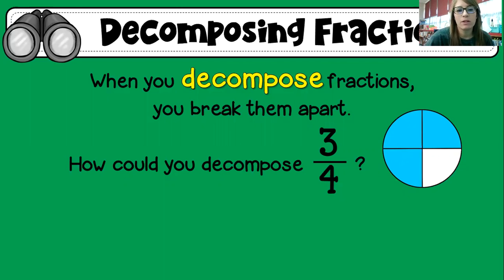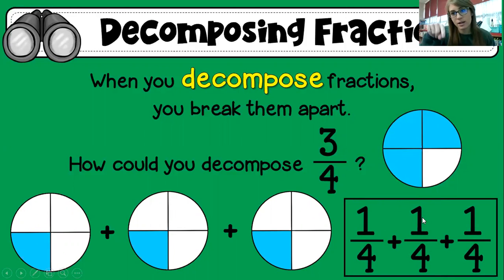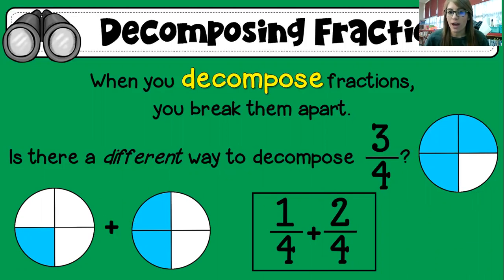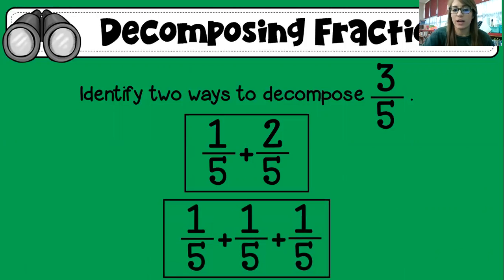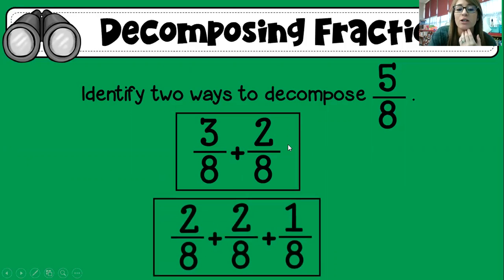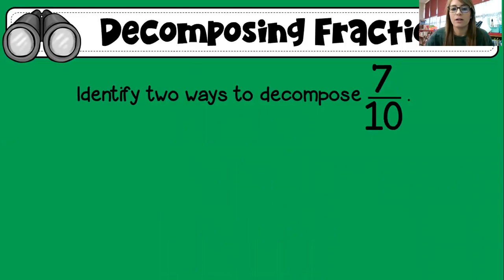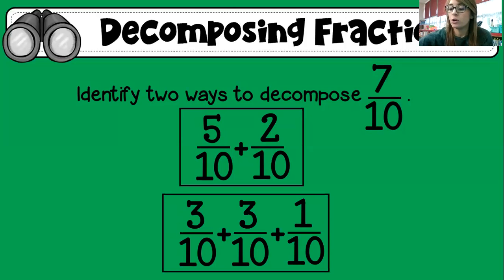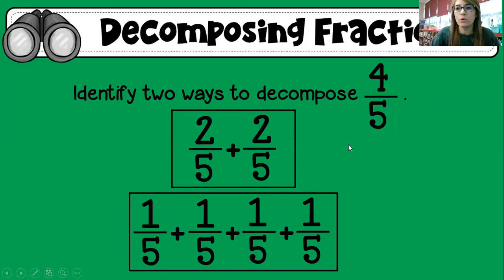4th Grade-GoMath- Lesson 7.2- Writing Fractions as Sums